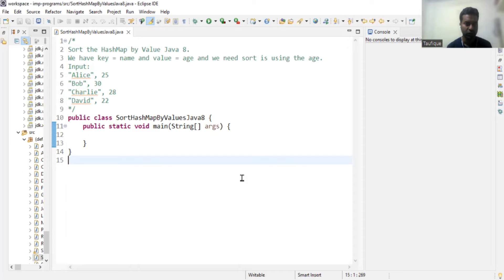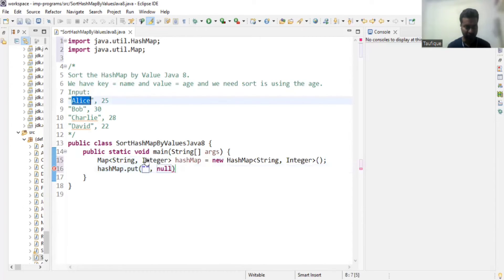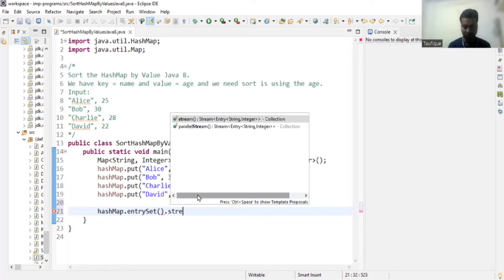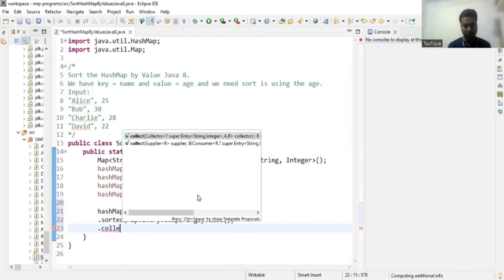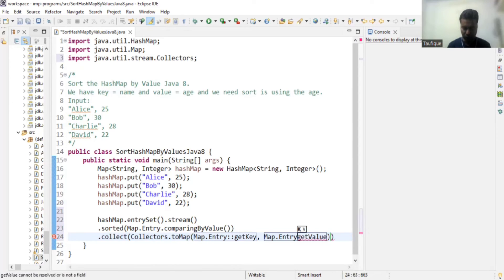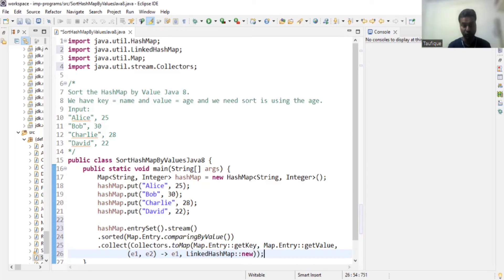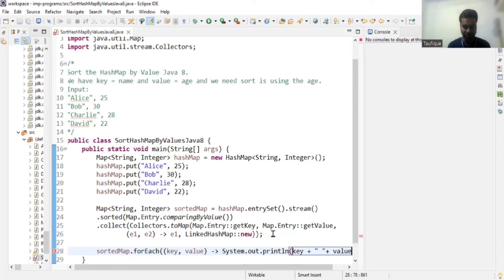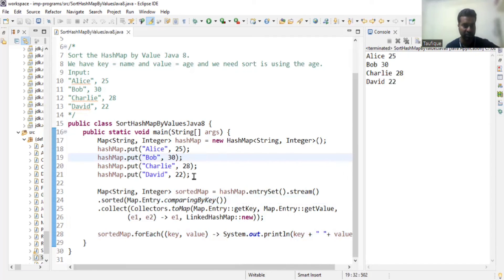Sort HashMap By Value Java8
In this video, we sorted a HashMap using value using Java8. We practically showed how to solve this problem.